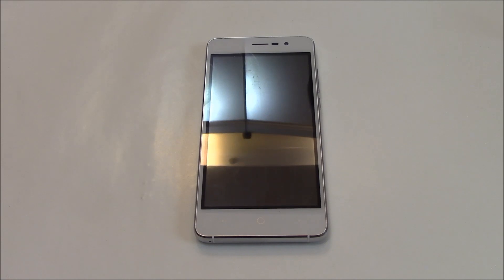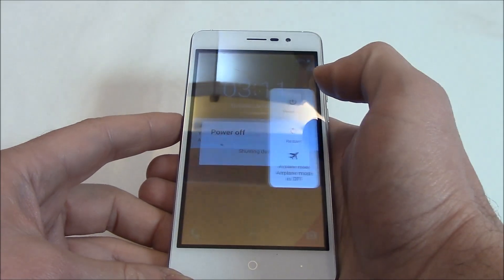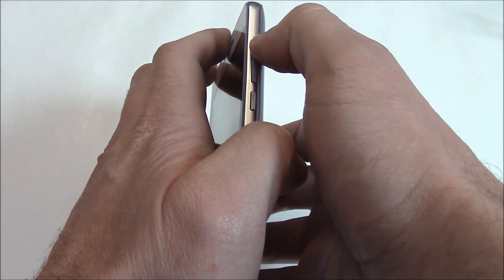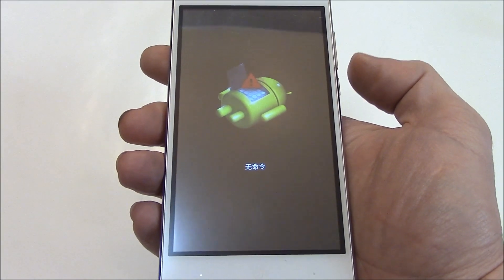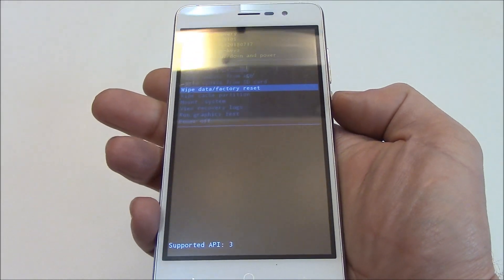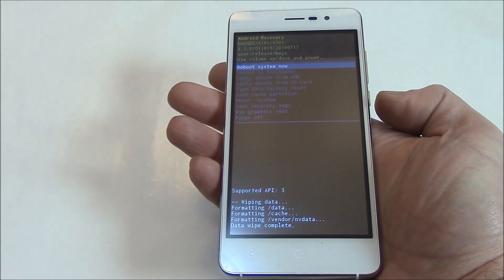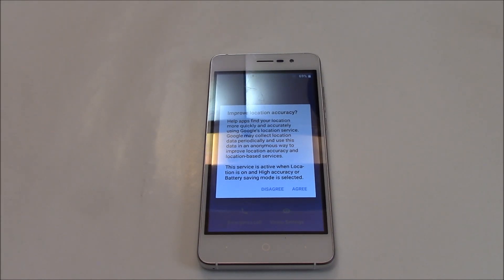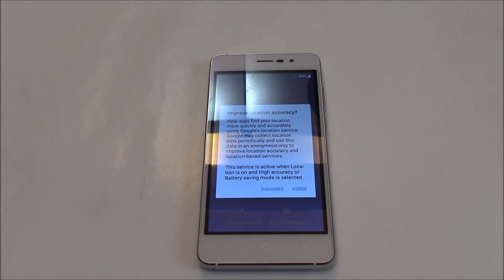How To Hard Reset Doggee X10 Smartphone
Lost password? Phone freezing? Errors? A hard reset may fix these problems. This tutorial will show you how to hard reset the phone quick and easy!